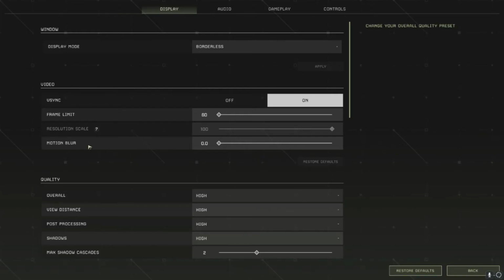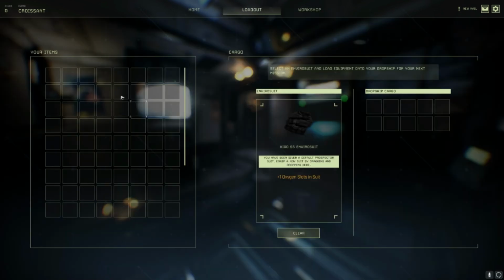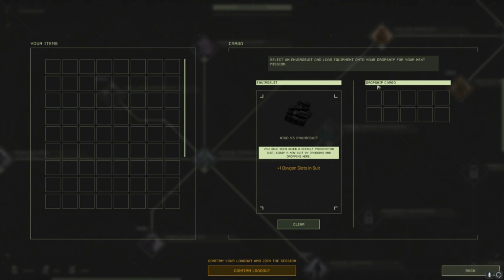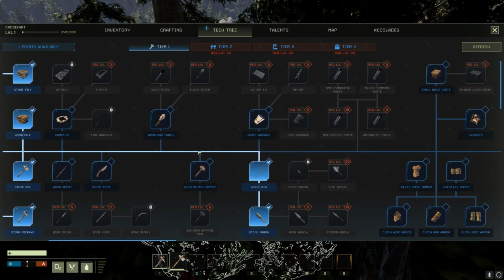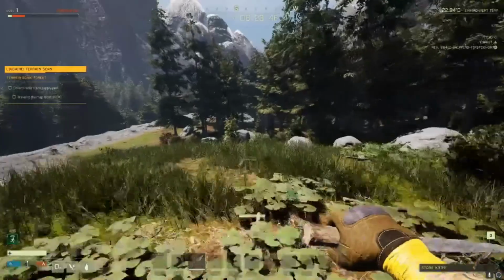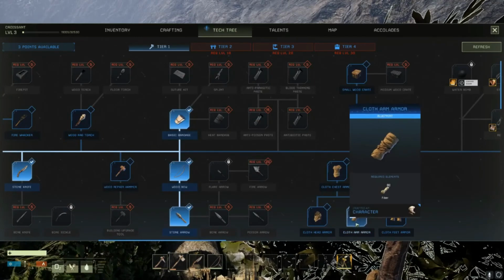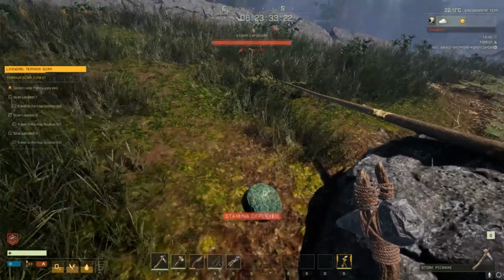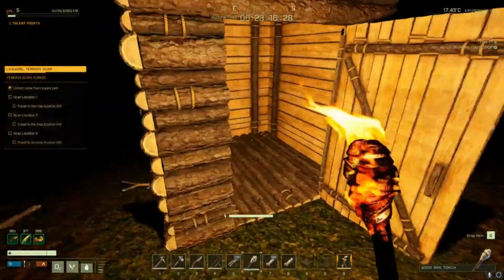Icarus: A COMPLETE Beginner's Guide!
This guide goes over everything you will experience in Icarus. All of the skipped scenes are because it's moments you have already seen! :)

0:00 First Menu & Settings
1:16 Character Customization/Selection
1:58 Second Home Screen
7:45 Planet-side Guide